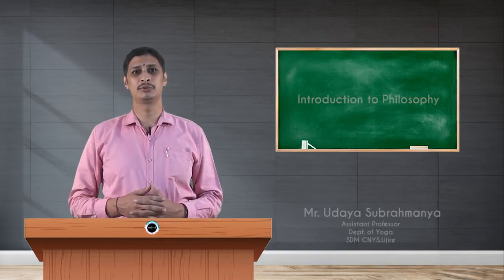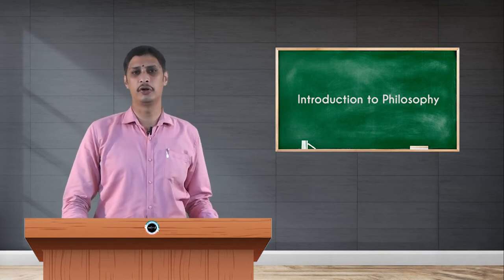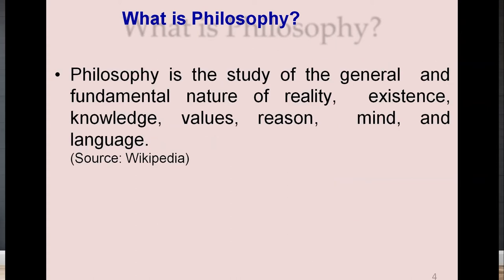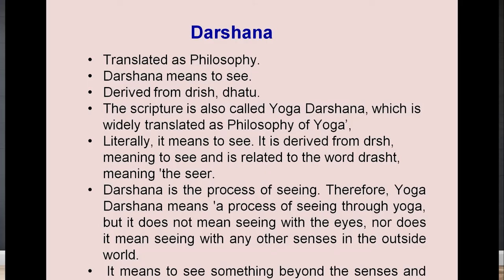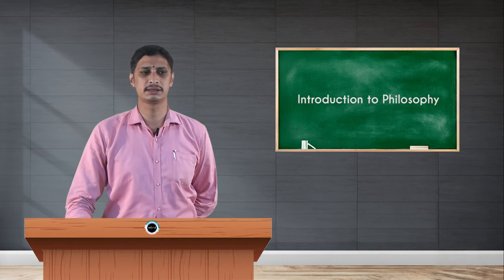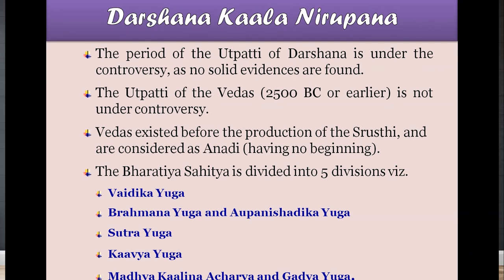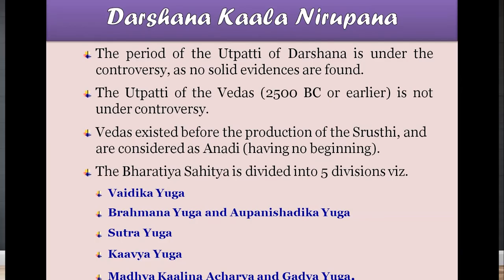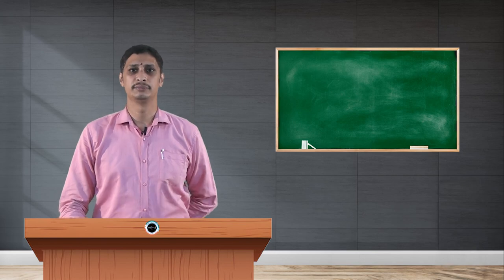SDM E-Learning: Introduction to Philosophy (Mr. Udayasubrahmanya)